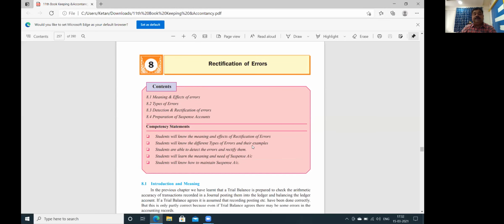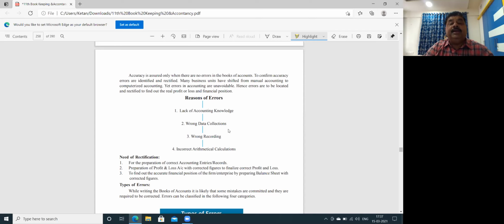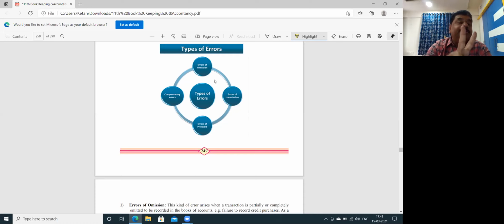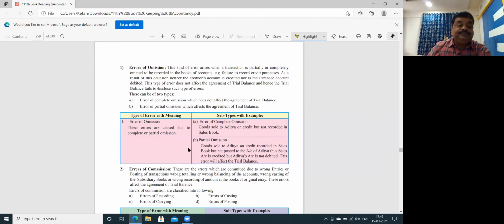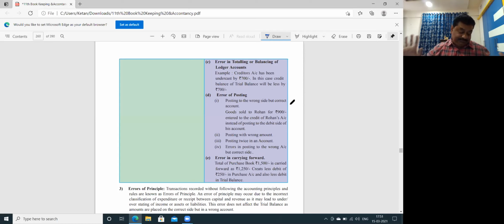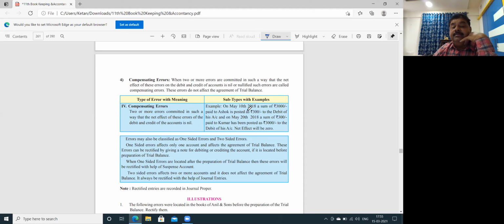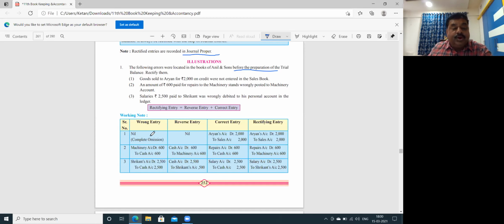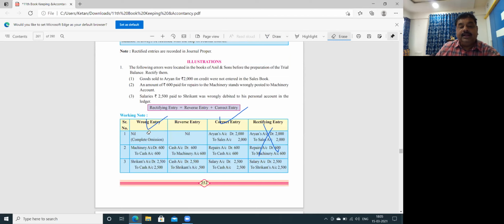Chapter 8 Rectification of errors.